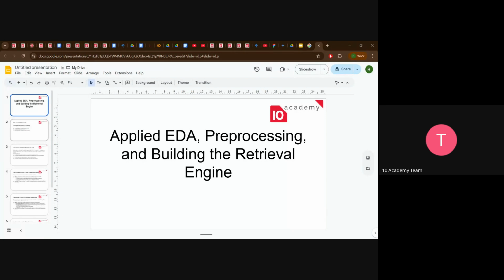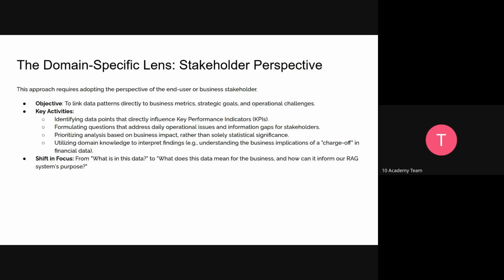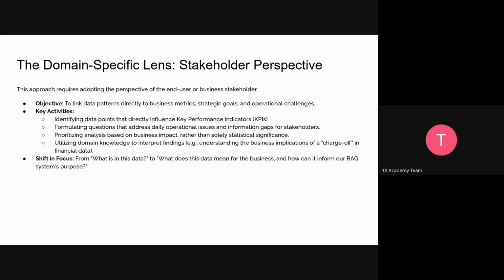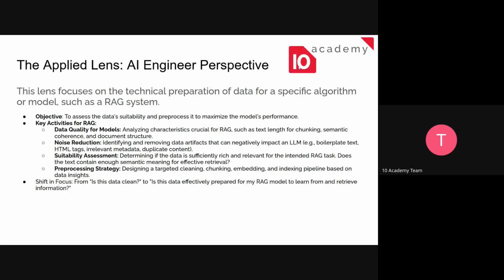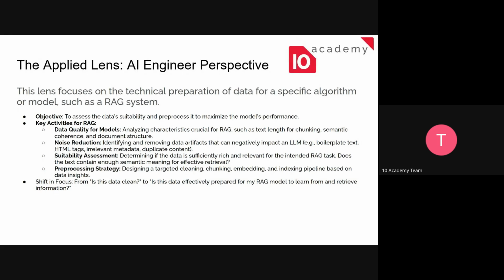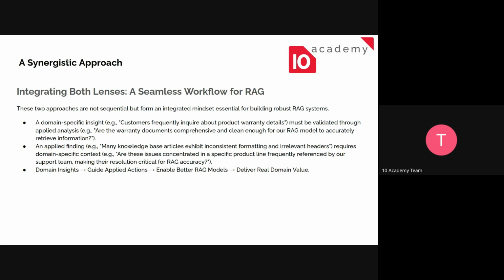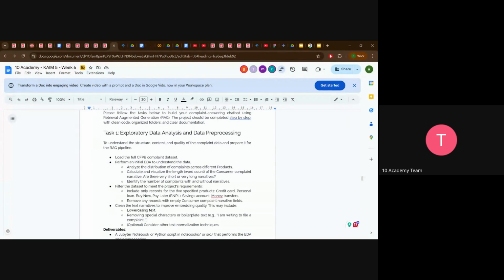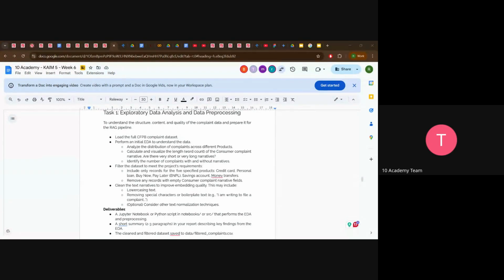Kifiya AIM 5,6&7 Week 6 Day1 Tutorial 1 Applied EDA, Preprocessing, and Building the Retrieval En